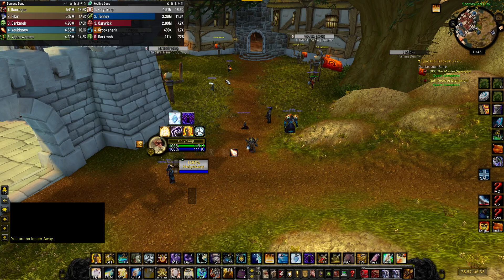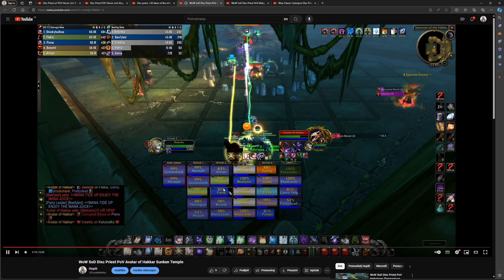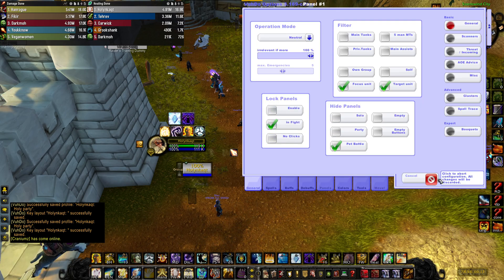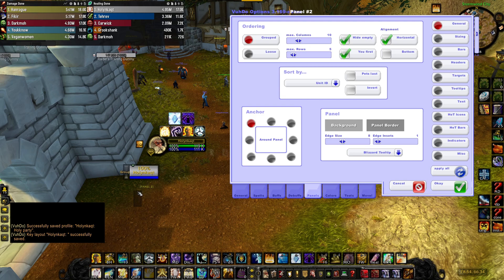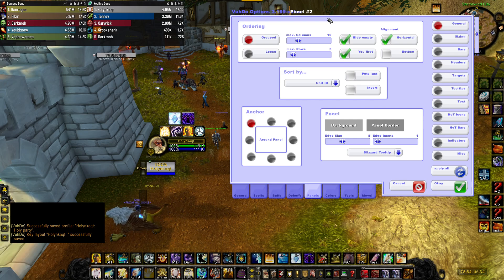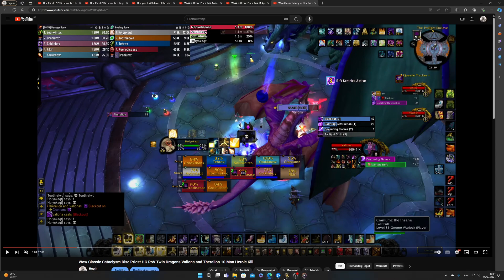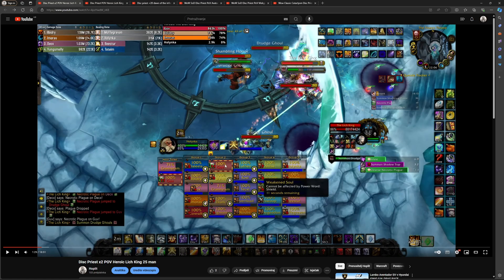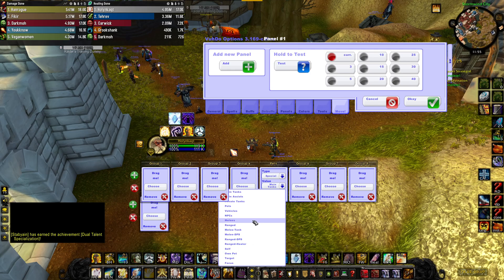WoW Vuhdo Addon GUIDE for Healing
Vuhdo healing frame addon, my profile import string

Vuhdo, Tools, Import (paste string) then at the top, select a profile drop down menu, select Holynkaqt: Holy party, Apply, Okay.

Note: for 25 man i would use vertical frame orientation and not horizontal as you see in the clip. You change it at panel section by checking or unchecking the horizontal option at the top.